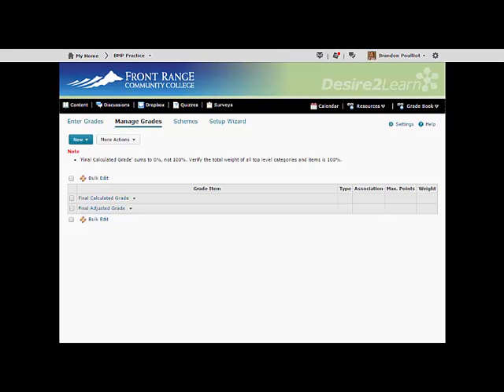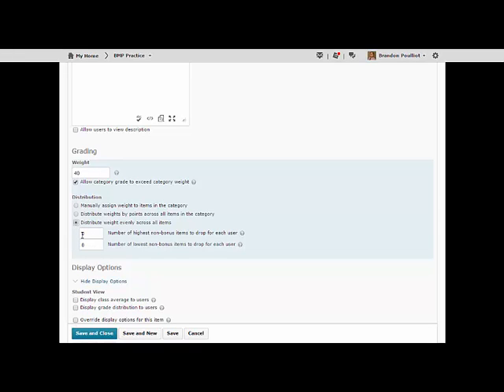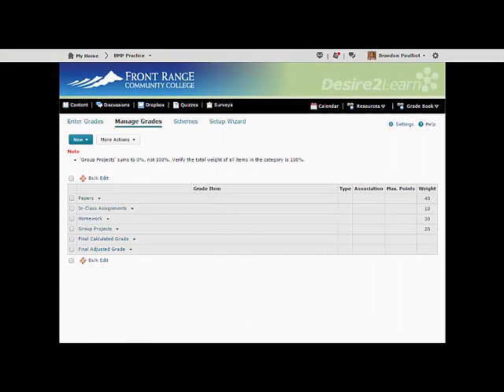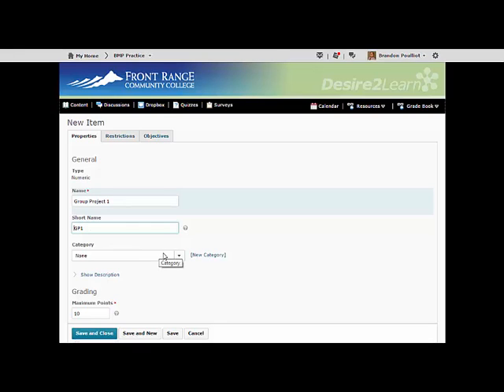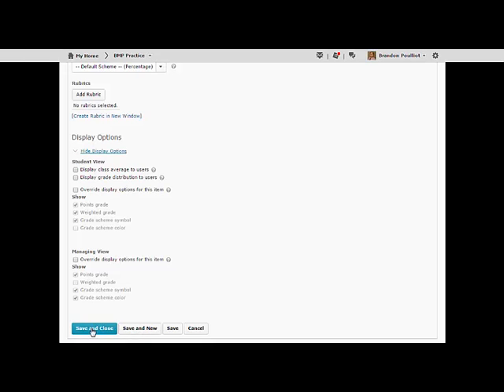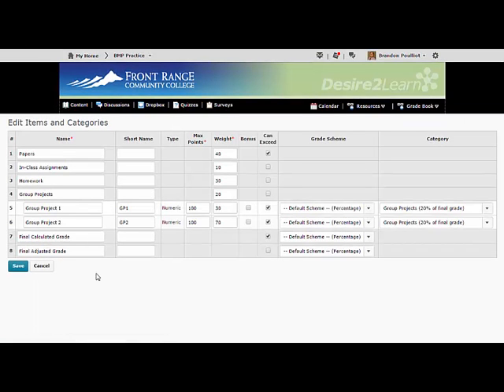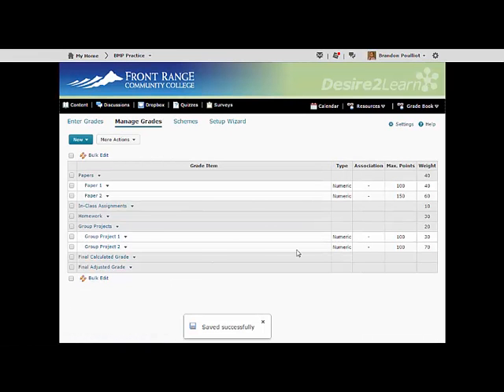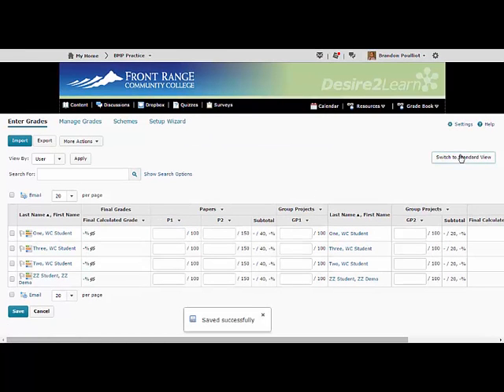Creating a Weighted Gradebook in D2L